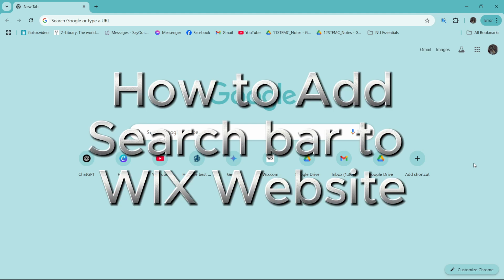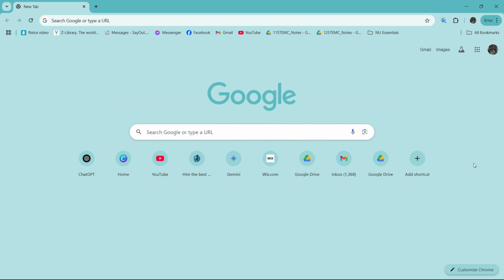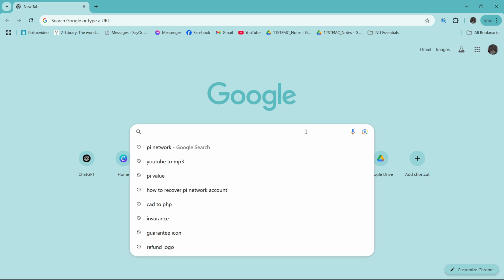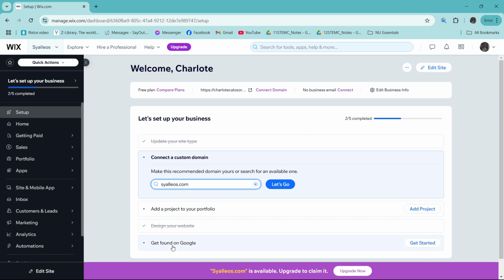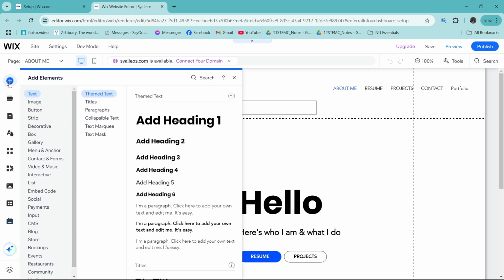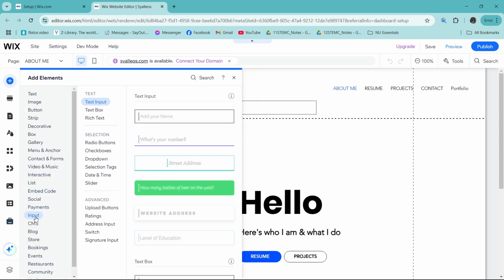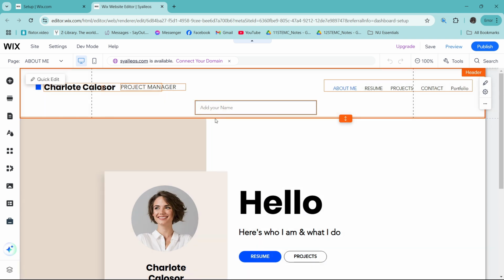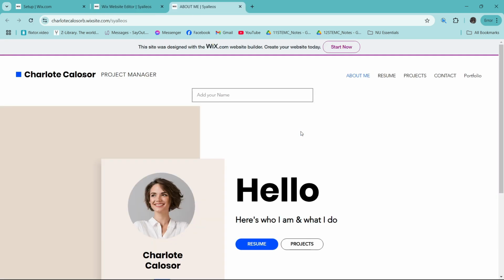How to Add a Search Bar to Your Wix Site | Wix Tutorial (2027)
Want to make it easier for visitors to find content on your Wix website? Adding a search bar improves navigation and helps users locate pages, blog posts, or products quickly. This tutorial will guide you through adding a search bar to your Wix site step by step.

In this tutorial, you'll learn:
How to add a search bar using Wix’s built-in tools.
The best way to integrate search functionality on your site.
Tips for optimizing your search feature for better usability.

Enhance your website experience by making it easy for visitors to find what they need!